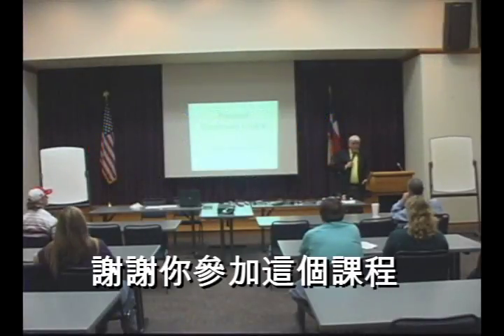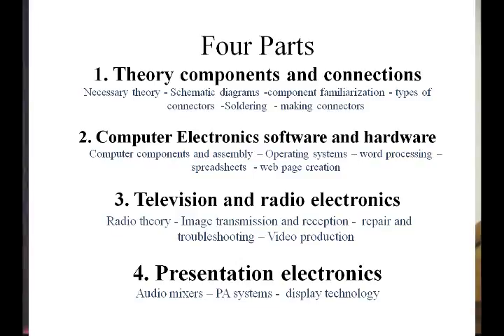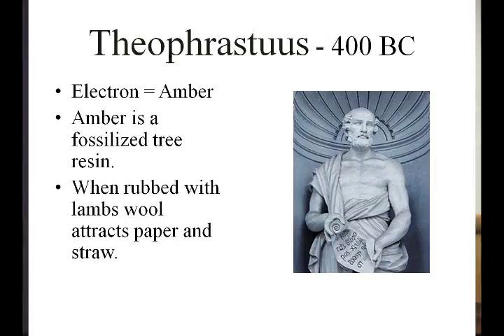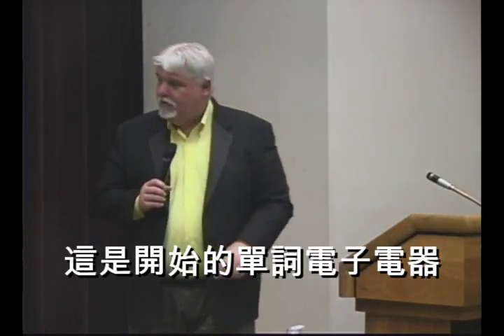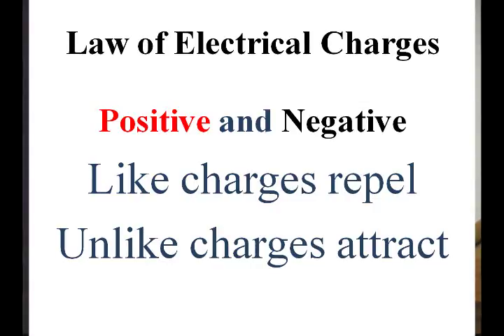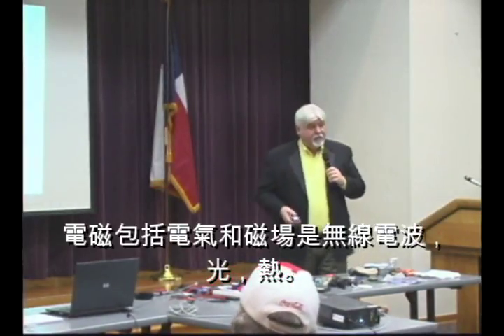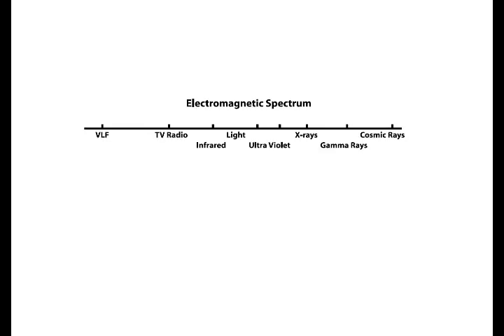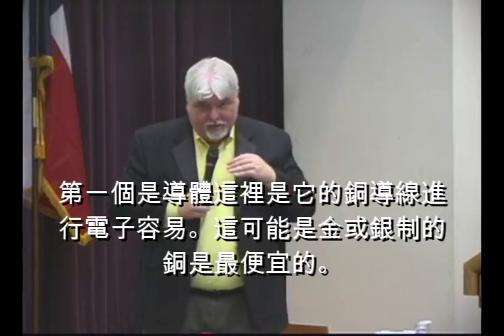基礎電子1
基礎電子初學者。一個很容易理解實用電子課程。包括理論，歷史，組件熟悉，連接器包括如何安裝 BNC接頭，F和RJ45連接器，焊接器，放大器，振盪器和電源。